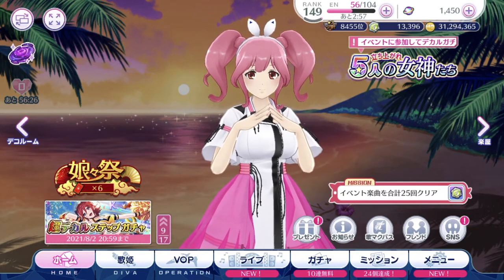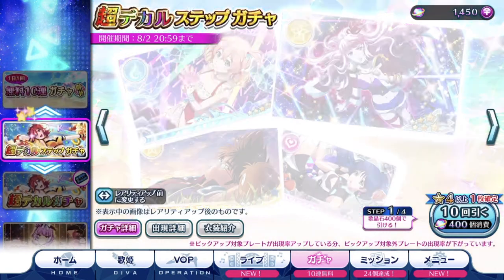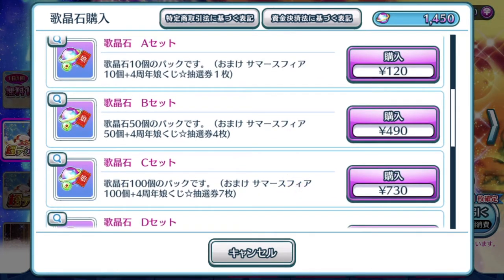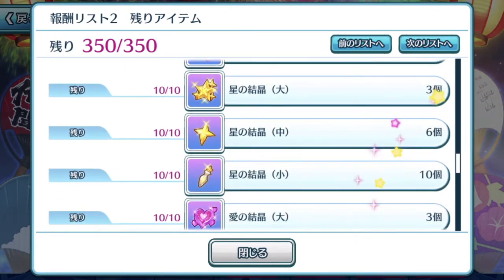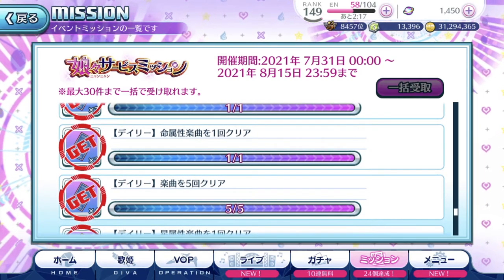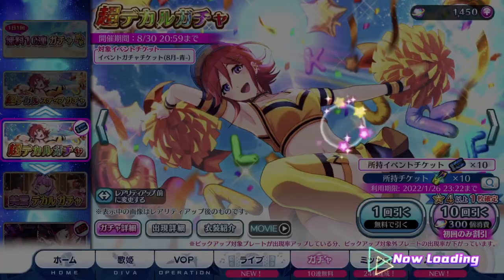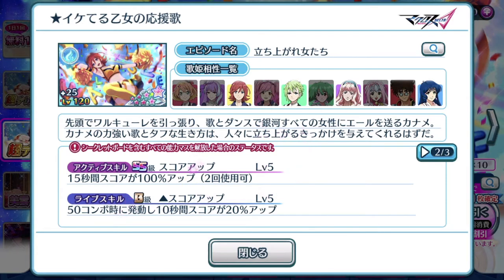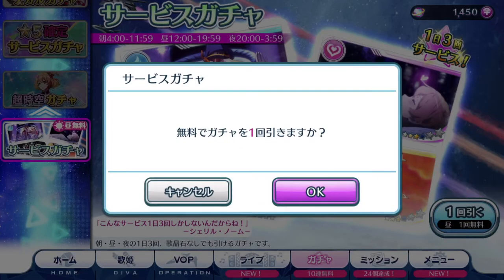【歌マクロス】Kaname starts off the 4th Anniversary celebrations